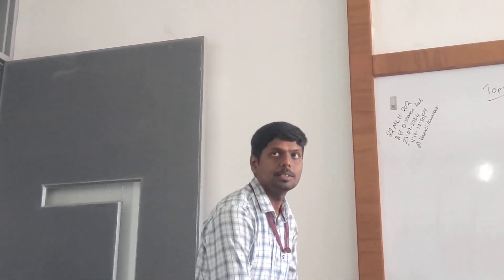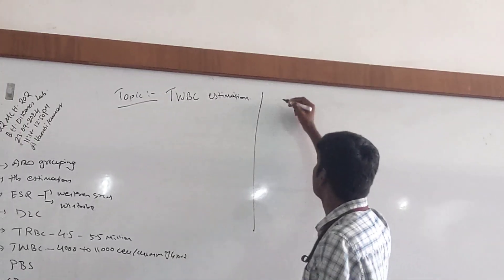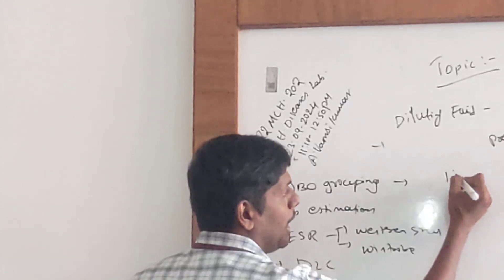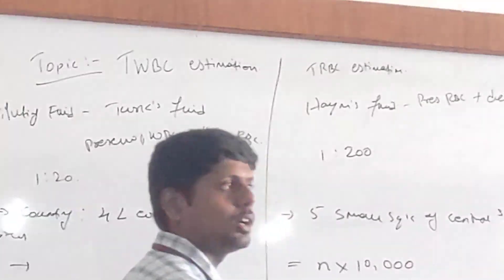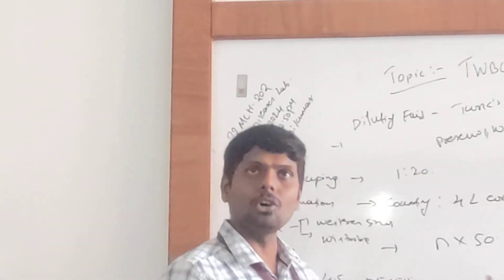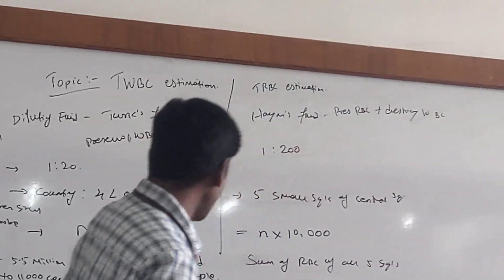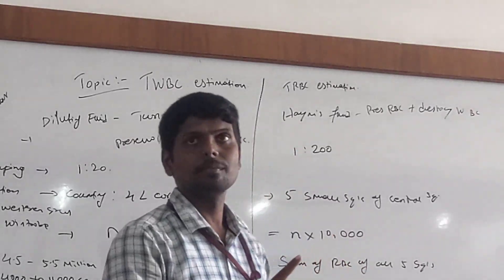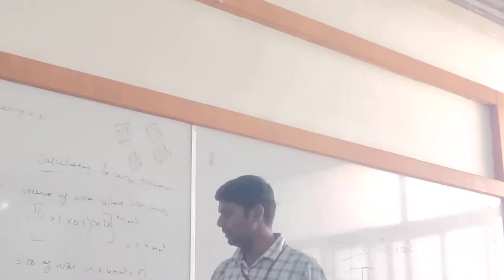TWBC estimation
Reach me by filling out this short form for insights and information on MLT course.